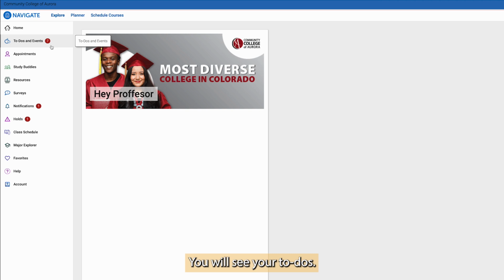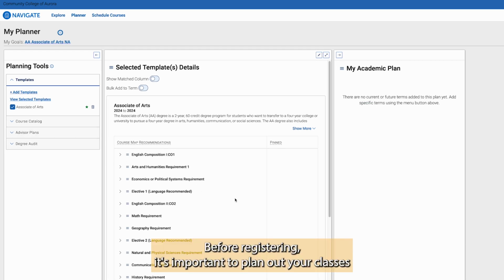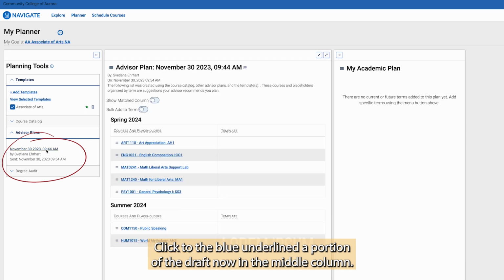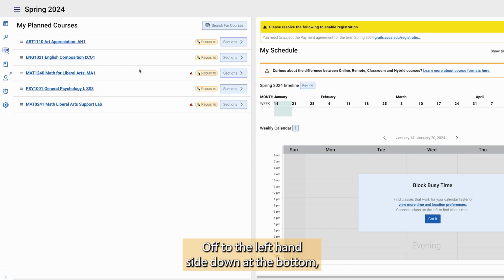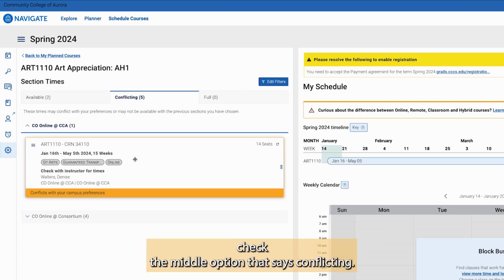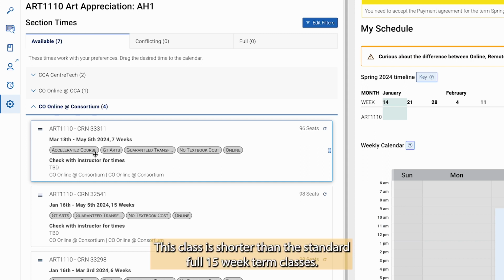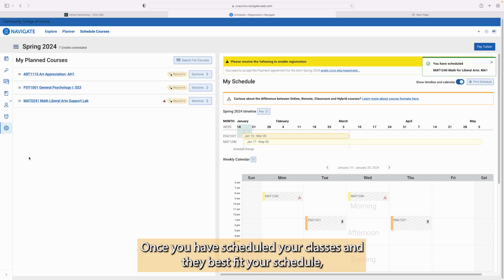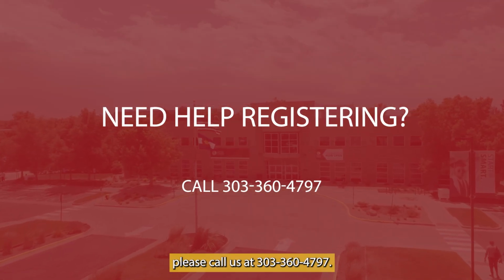Using Navigate at Community College of Aurora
0:00-- Intro
0:21-- To-Do's
0:50-- Planning Classes
2:16-- Viewing and Editing Schedule
4:04-- Adding Classes to Schedule
4:33-- Student Financial Responsibility Agreement/ Make Sure to Click Register